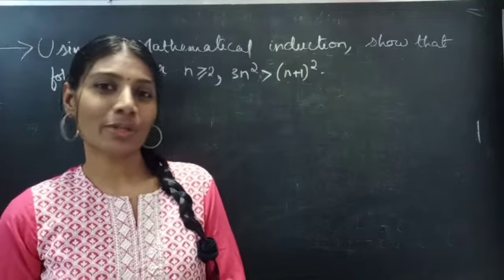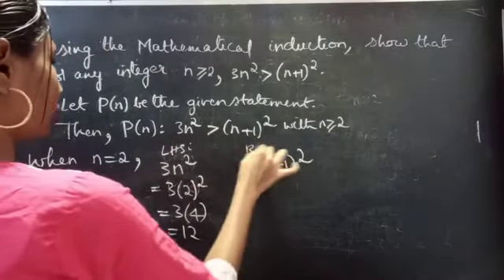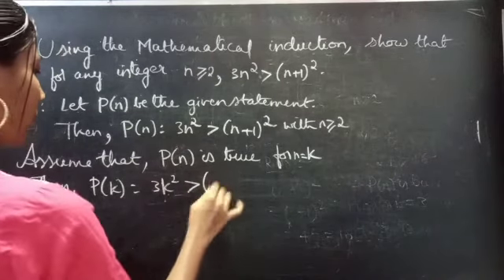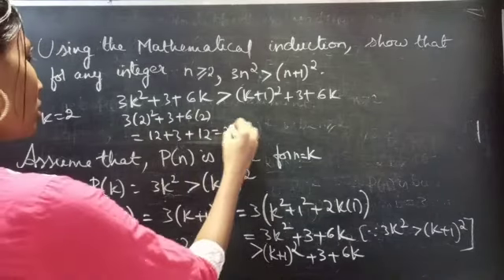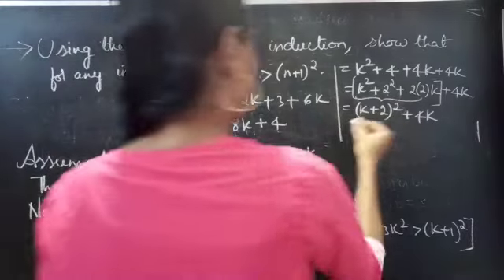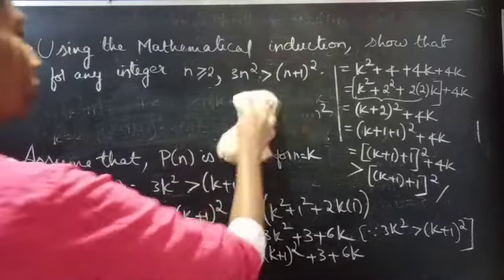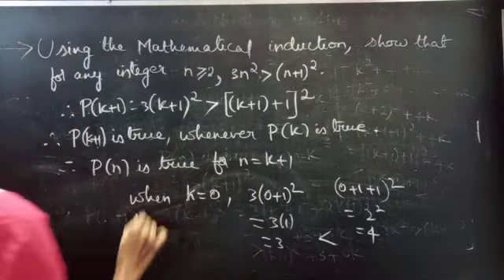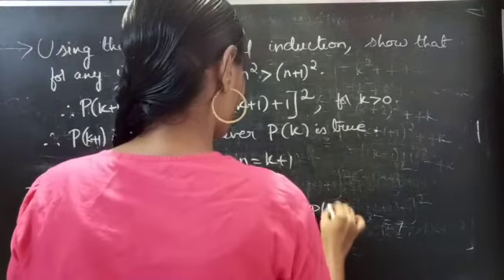3n^2 greater than (n+1)^2 MathematicalInduction Algebra L463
Hello, People!

Here is a video of a problem from Mathematical Induction. We will prove that the given statement is true for n=2,n=3 later, we will prove that the given statement true for n=k+1 by assuming p(k) is true.

Thank you one and all for your support❤.

With Love,
Chinnaiah Kalpana🍁

Note:

Principle of mathematical induction:
Let P(n) be a statement involving the natural number n such that
(i) P(2) is true and
(ii) P(k+1) is true, whenever P(k) is true then P(n) is true for all n belongs to integers.